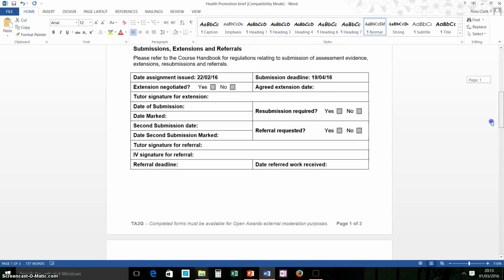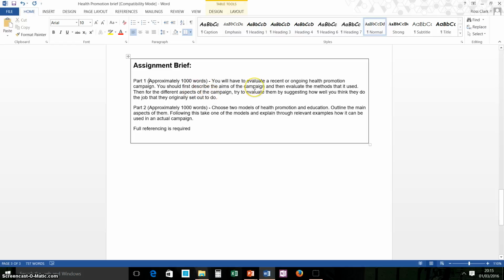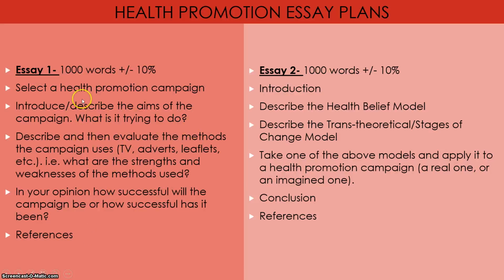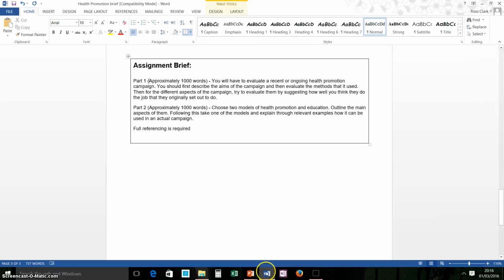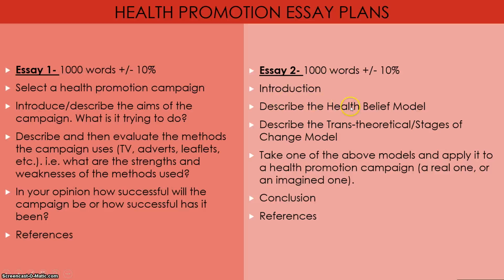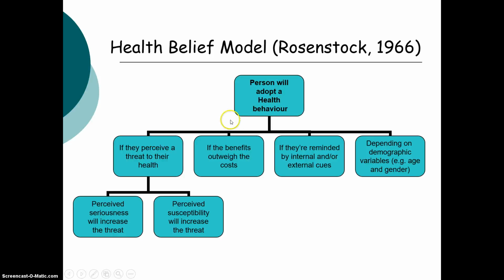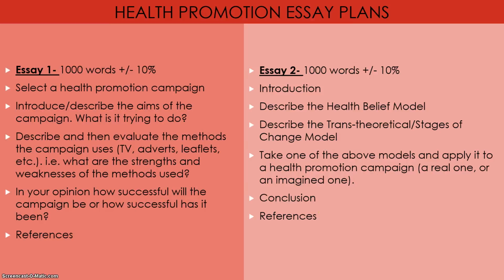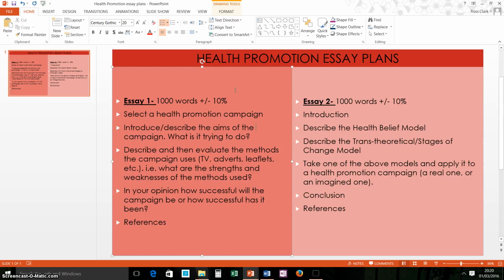Health Promotion assignment instructions